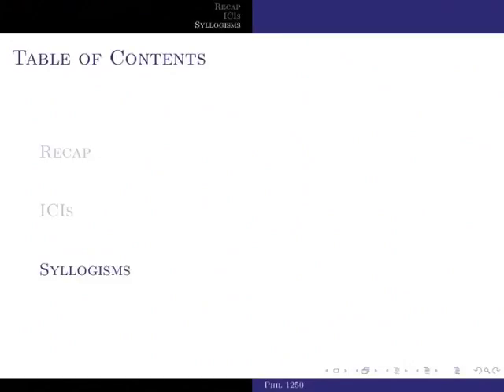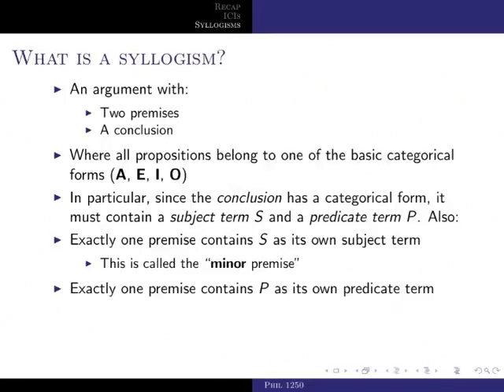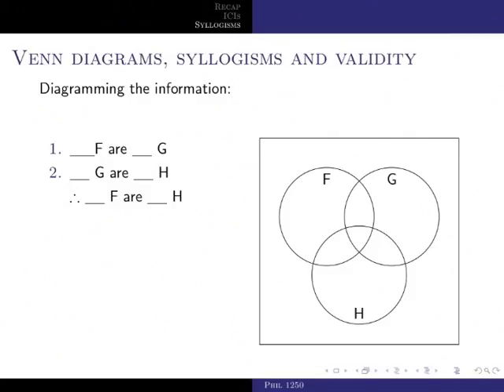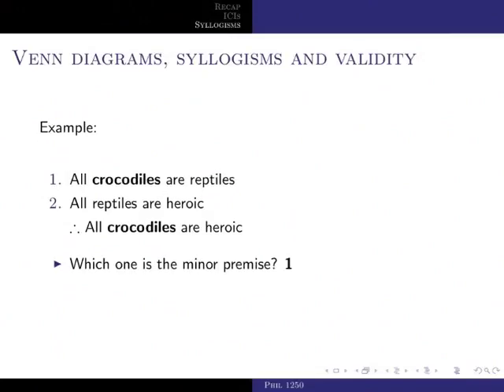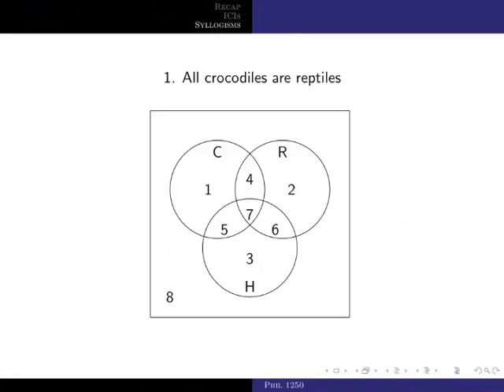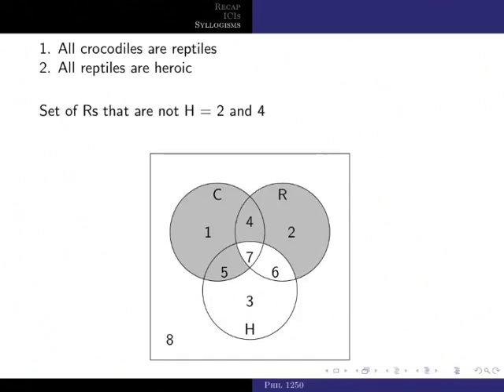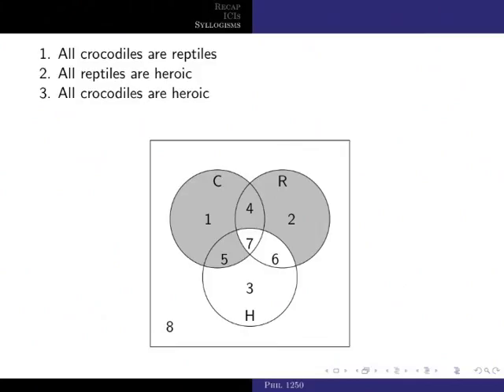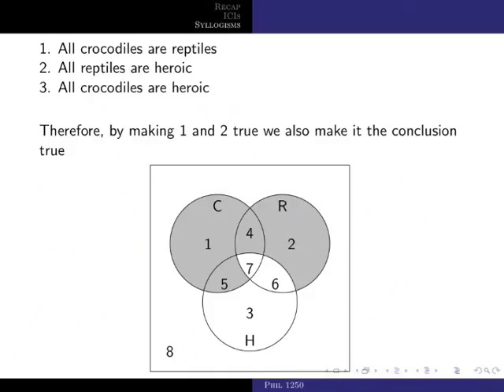Categorical Logic 9: Syllogisms